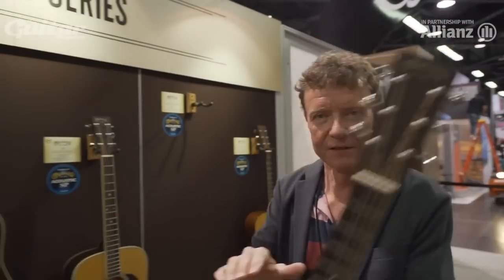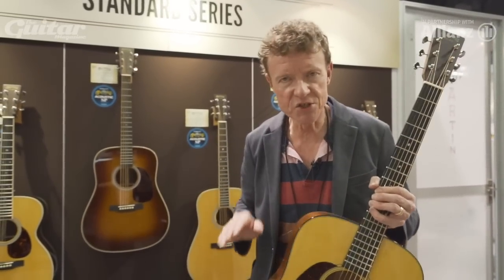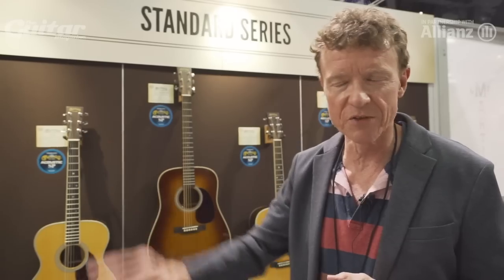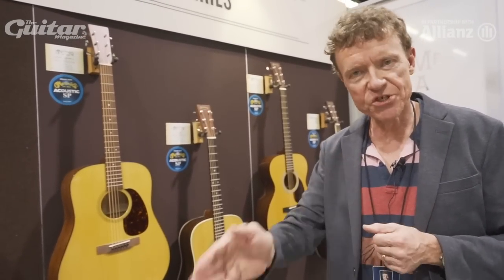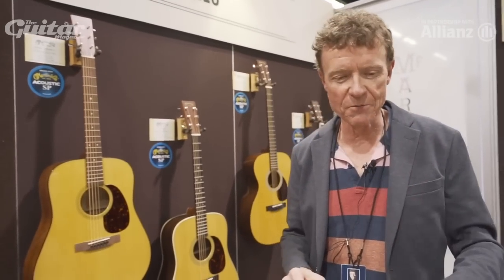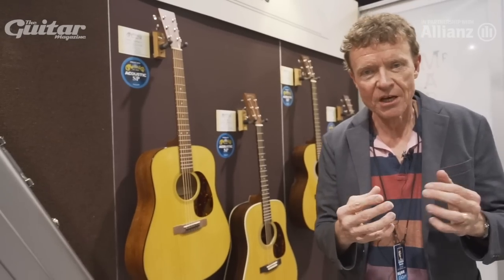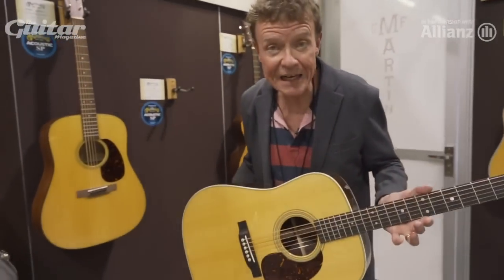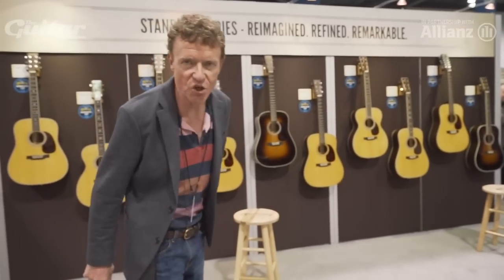NAMM 2018: Chris Martin IV talks through new Martin guitars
Martin's head honcho on the company's stand at Winter NAMM 2018. for more from the show.

New or old, you always need to take care of your gear. Our friends at Allianz can help you out, just